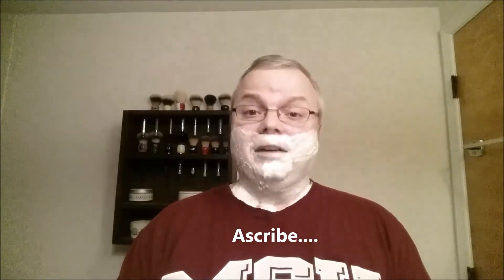Synthetic Brush Battle: Kent Infinity Silvertex vs Omega Hi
I know I'm not comparing 100% apples to apples as the brush sizes aren't the same but I can still compare the overall feel of each brush.